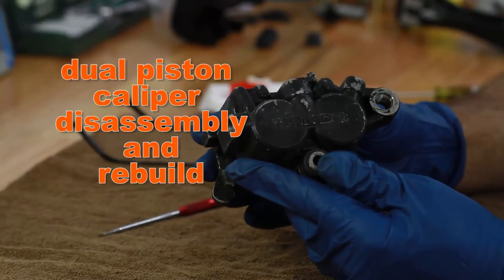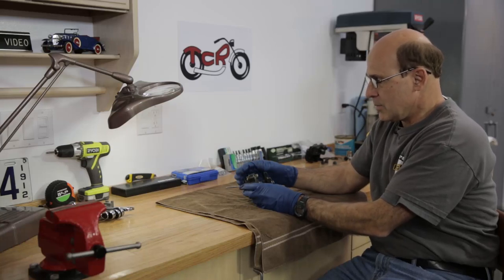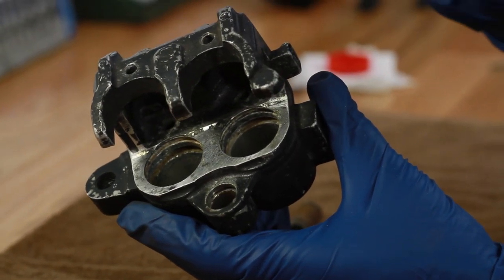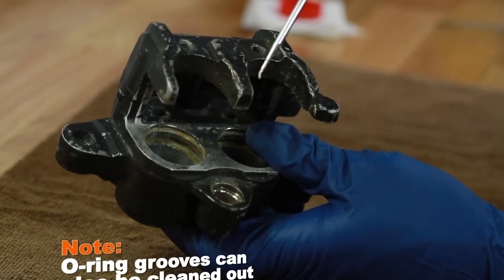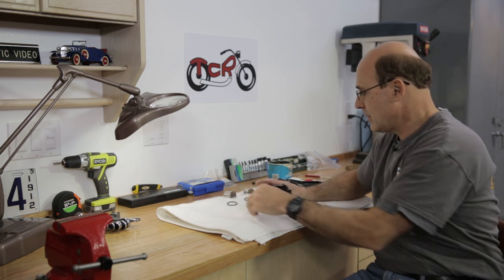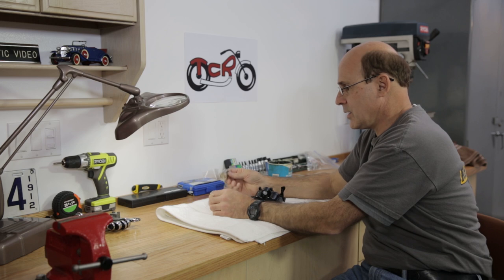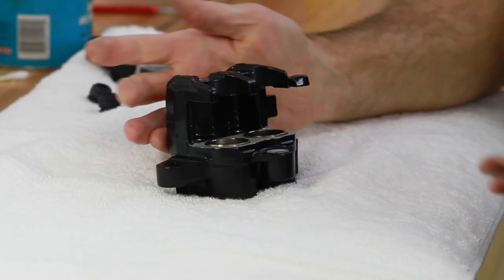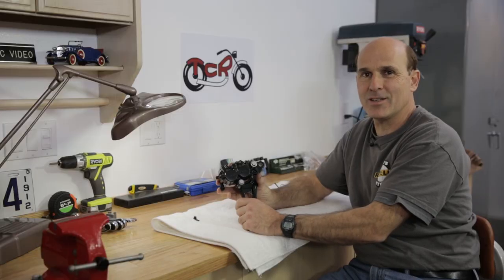Dual Piston Caliper Disassembly and Rebuild Procedure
This video explains how to disassemble and rebuild a dual piston caliper taken off of a 1982 Honda CB900F.  This particular caliper is used on many models of the early 80's Hondas and is also quite similar to many of the calipers used on other motorcycles.  The steps to rebuild these other calipers will be very similar.